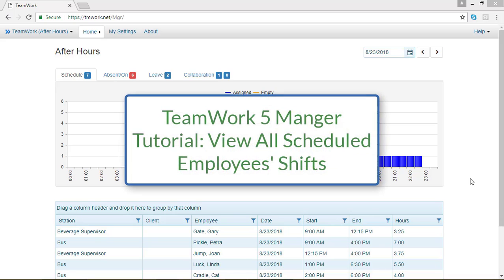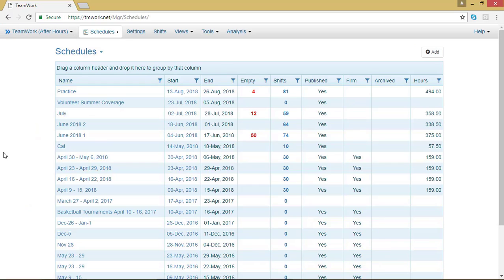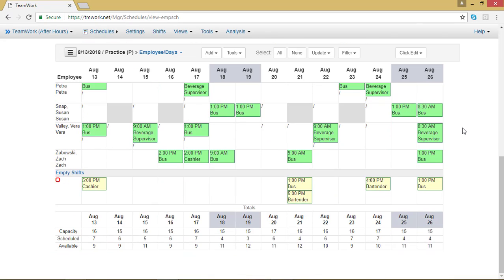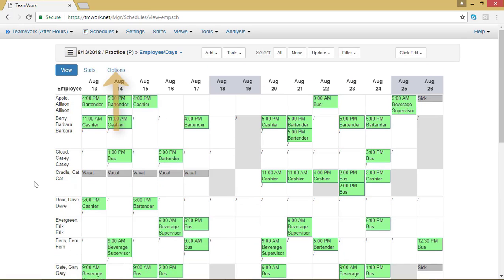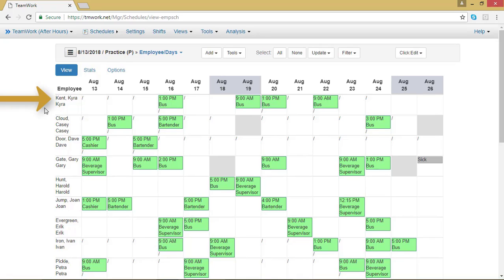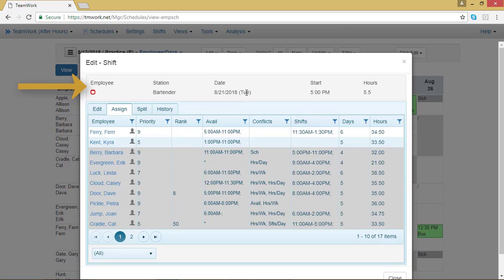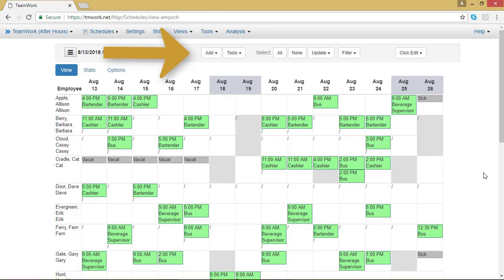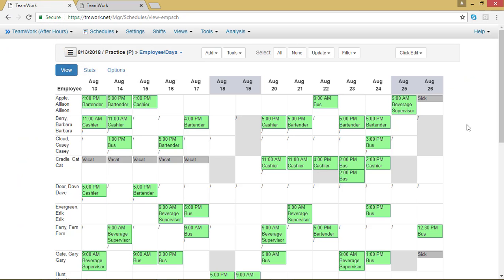TeamWork 5 Manager Tutorial: How to View All Employees on a Schedule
There may come a time when you need to view all the employees on a schedule to make sure someone is or is not scheduled. Watch this video to learn how to see which employees are scheduled each day.